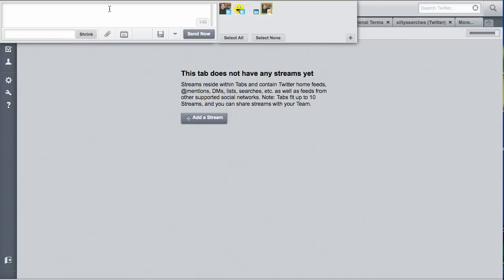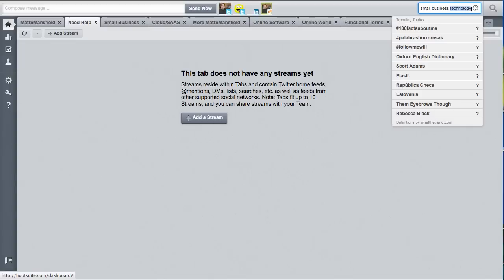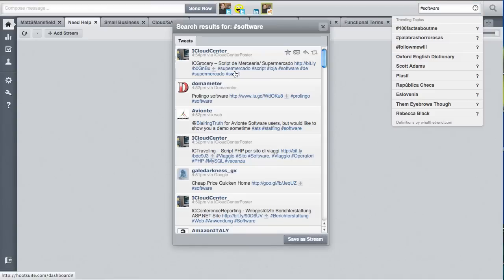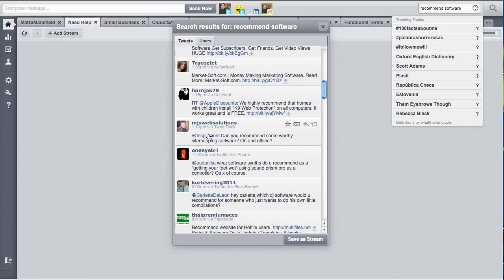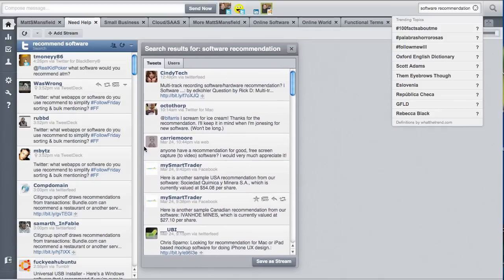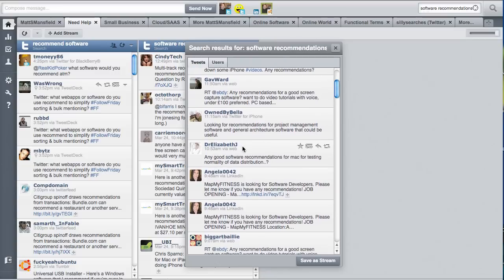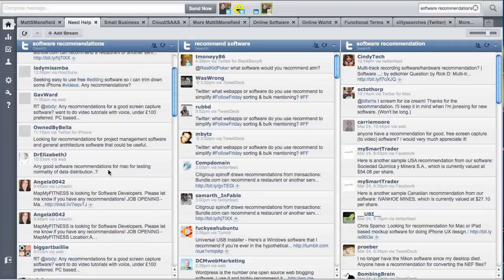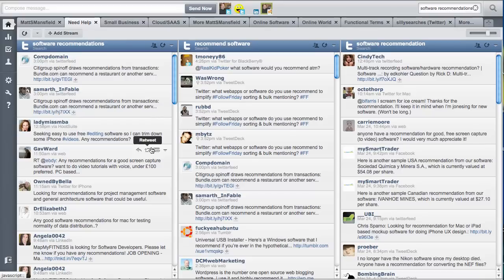How to Market Research on Twitter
Conducting market research on Twitter is a great way to discover the topics about which your current and potential customers are asking questions.

And, once you've discovered what questions are being asked you can create great content to answer them.

Then, once you've posted that great content, you can direct the folks asking the question to your site where the answer is waiting; as well as your products and services!